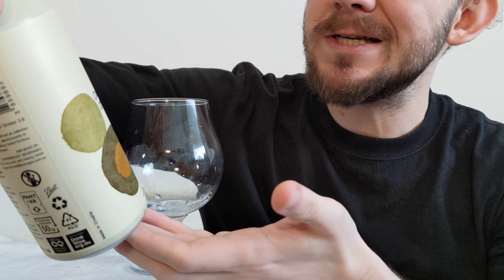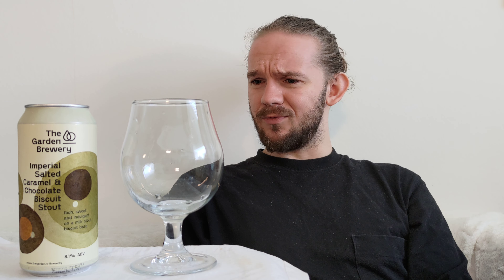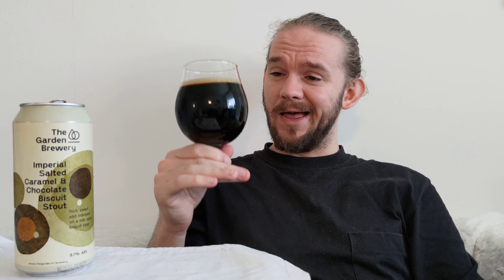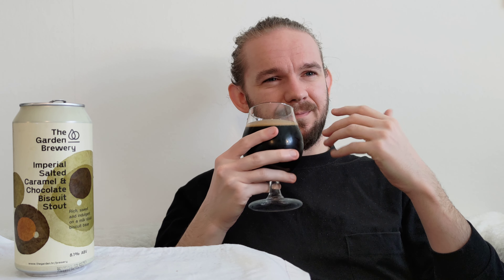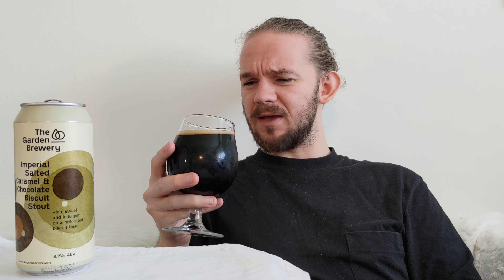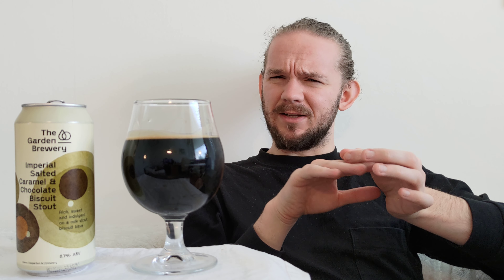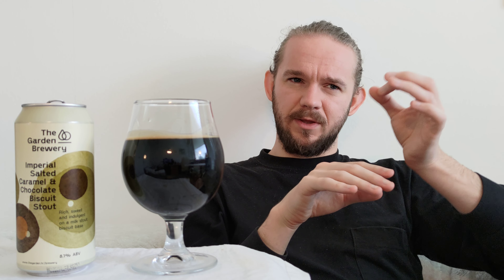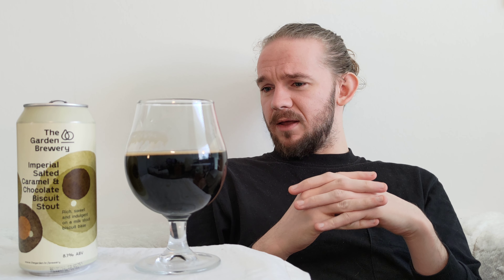Beer Review #3221: The Garden Brewery - Imperial Salted Caramel & Chocolate Biscuit Stout (Croatia)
The Imperial Salted Caramel & Chocolate Biscuit Stout from The Garden Brewery in Zagreb, Croatia